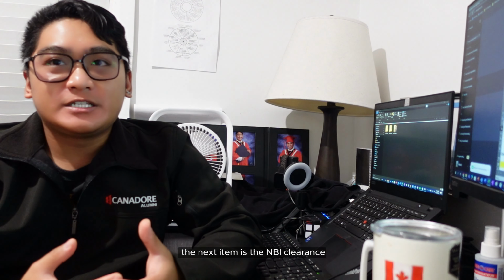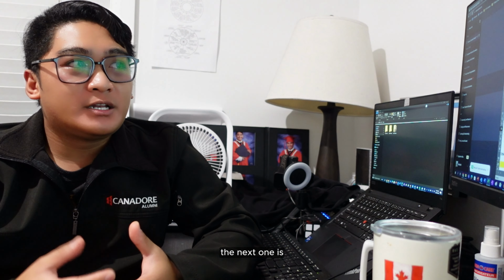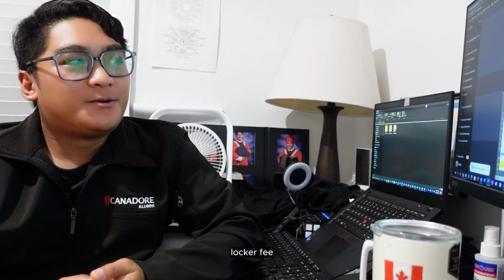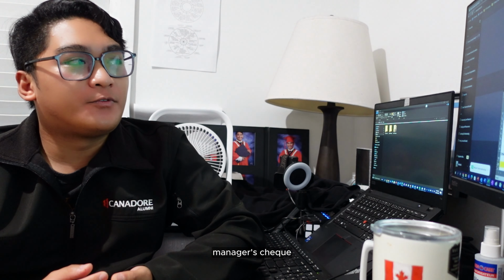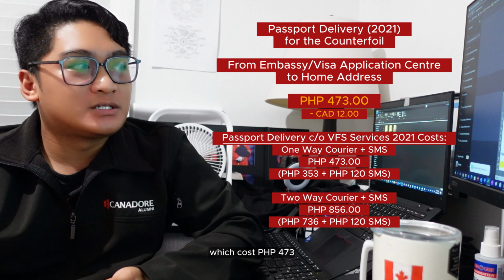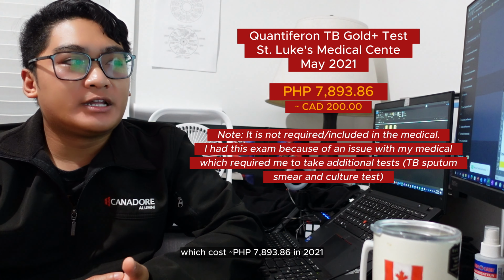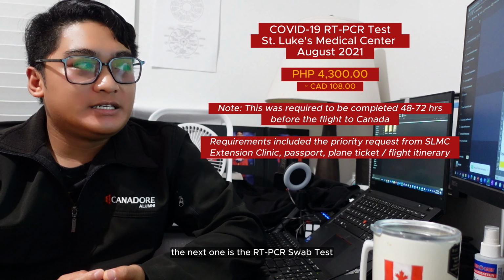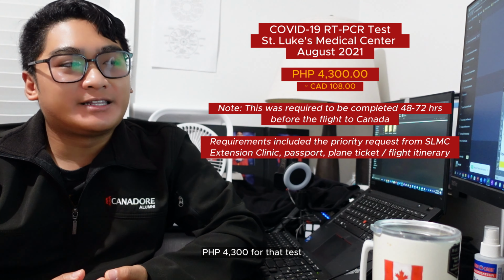Breaking Down the Costs: My Canada School and Study Permit Application Expenses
Breaking Down the Costs: My Canada School and Study Permit Application Expenses! 🇨🇦 | Breakdown of Application Expenses 📋✅ | Medical Exams, IELTS, Passport Renewal & More! 📚🎓